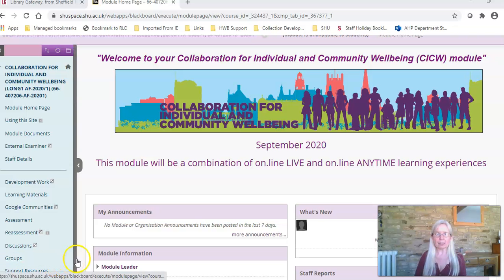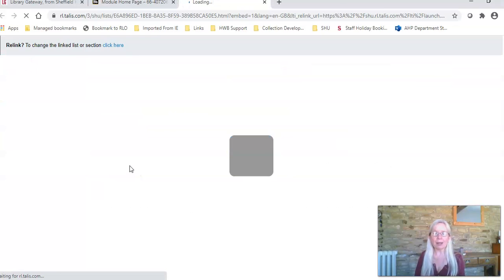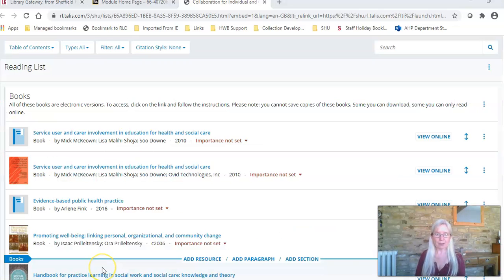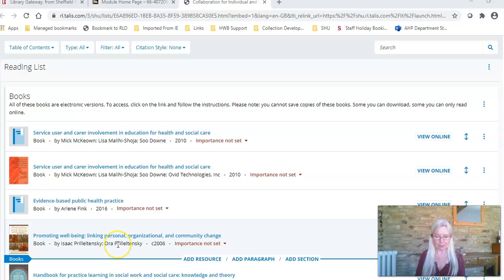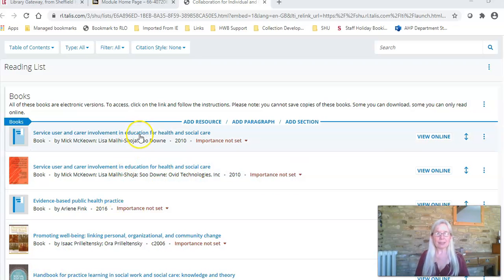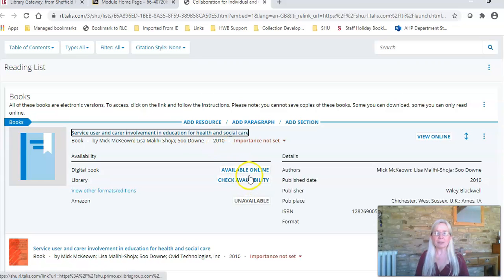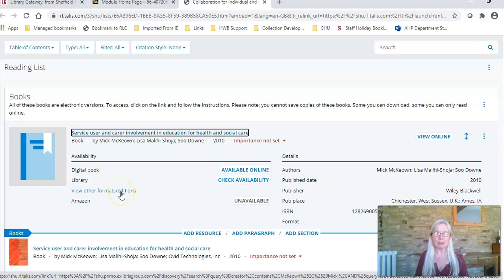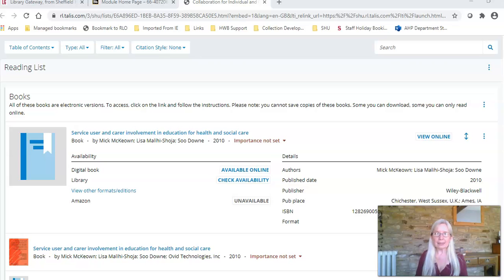Using your Reading List Online RLO (HWLS)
This short video shows you how to make the most of your Reading List Online (RLO) to support your academic work.